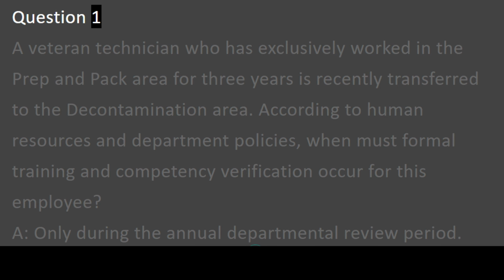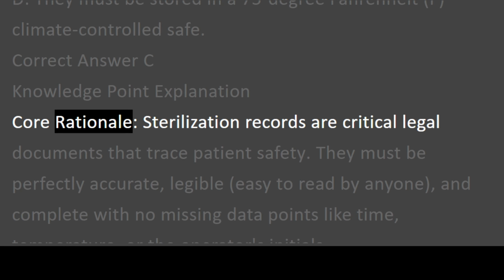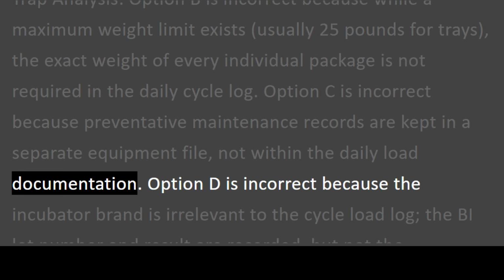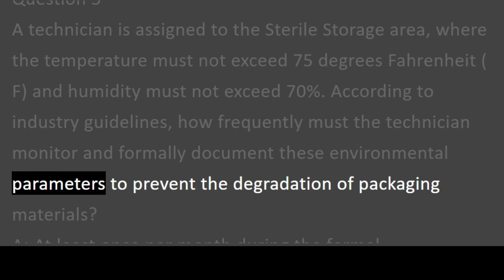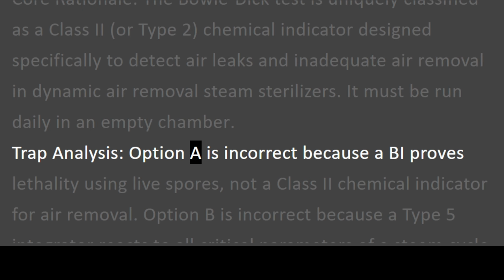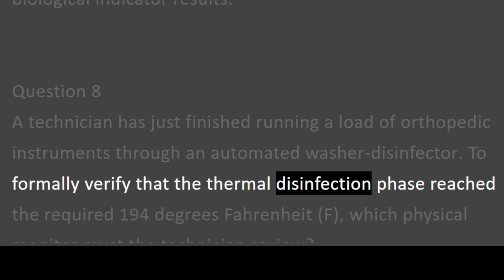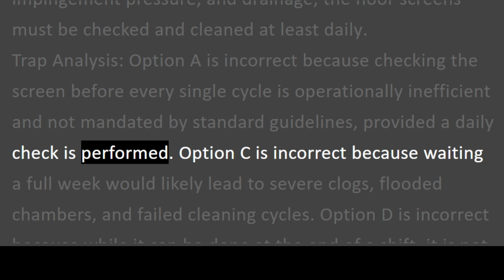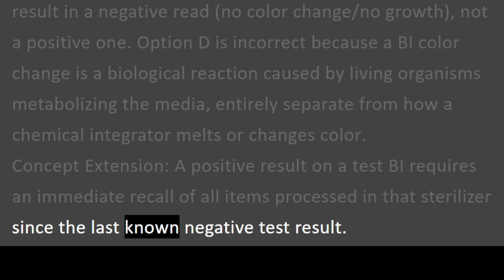Chapter 17 Monitoring and Record Keeping for Sterile Processing | Quiz